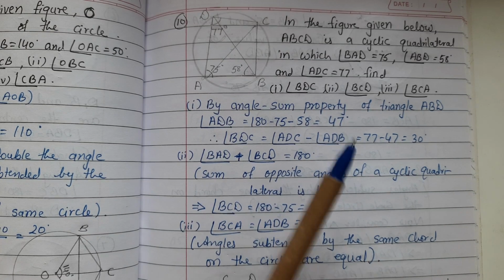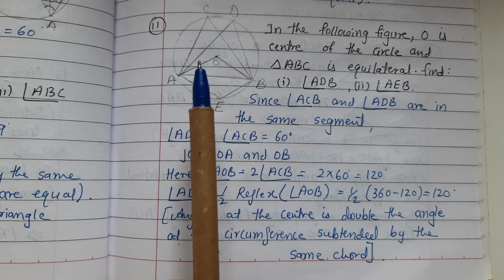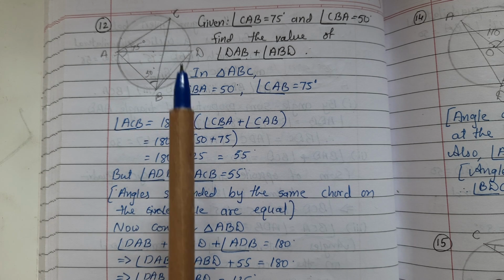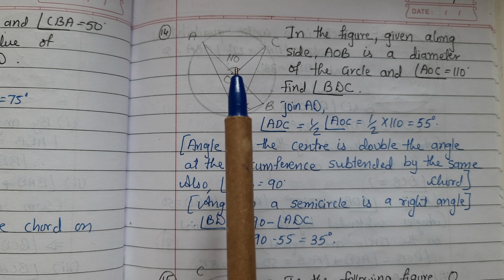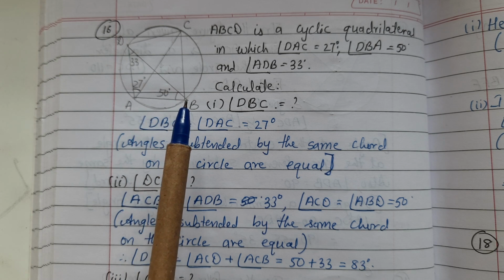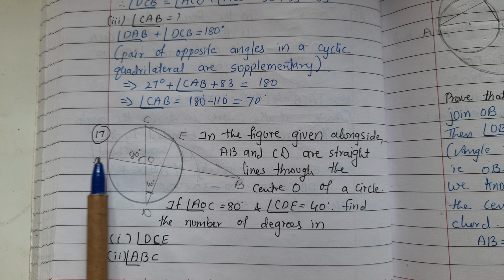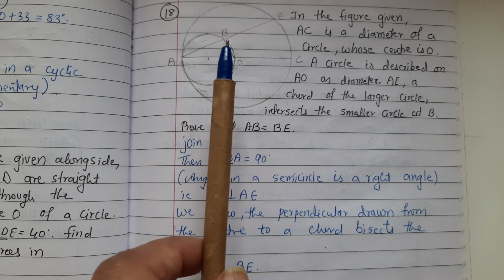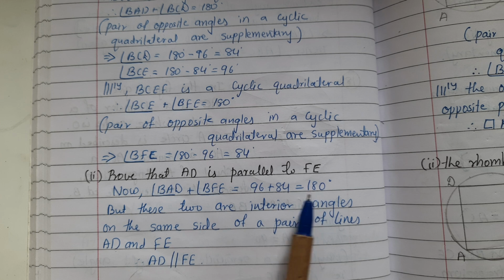Circles Exercise 17A Problems 10 to 19